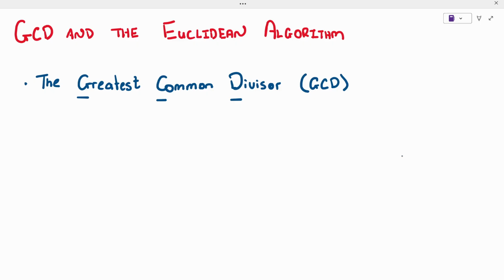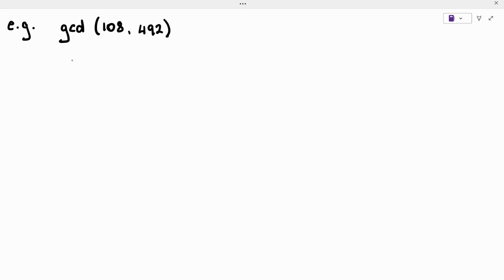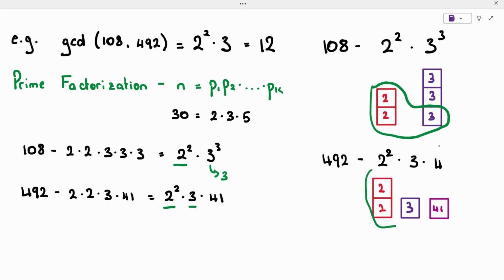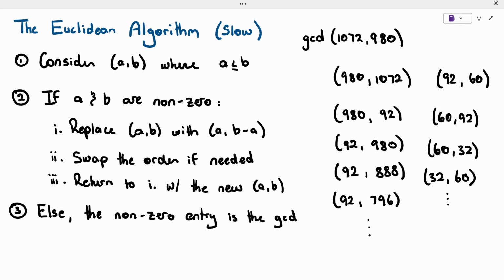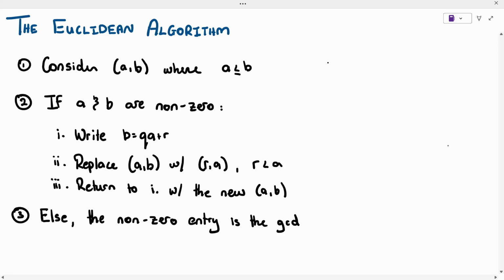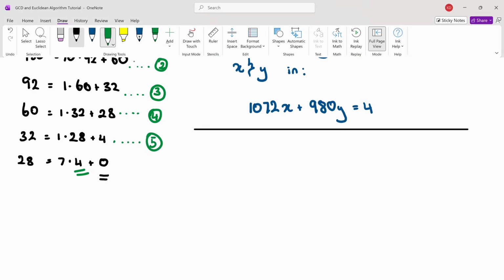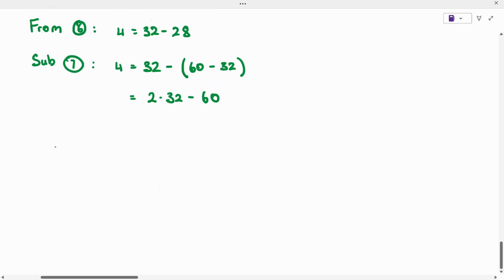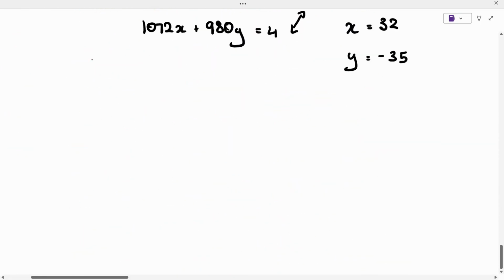MATH 1152 G2 Tutorial - GCD and the Euclidean Algorithm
Hi guys, this video covers the last segment of Chapter 4 - Methods of Proof and Number Systems. Take particular note on finding the integers x and y at the end of the video